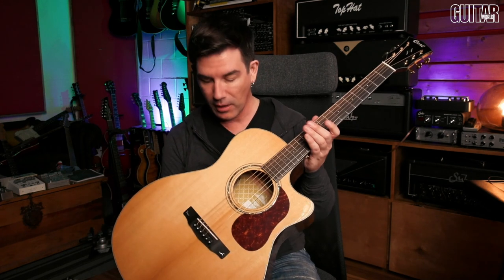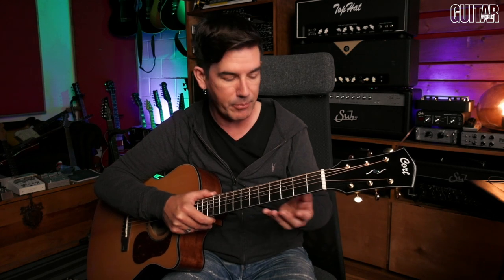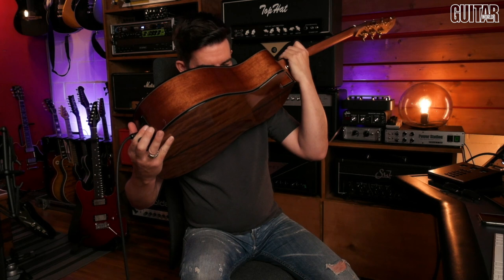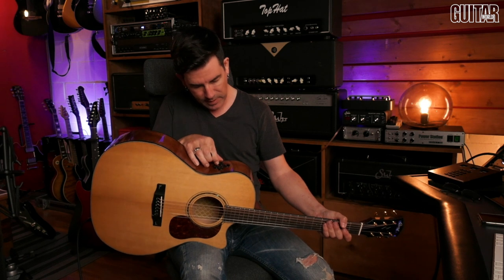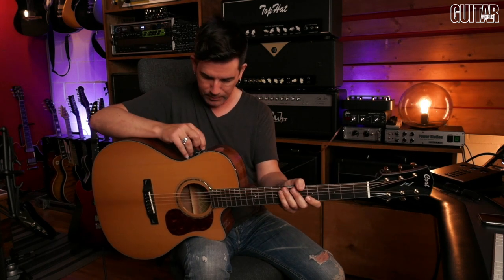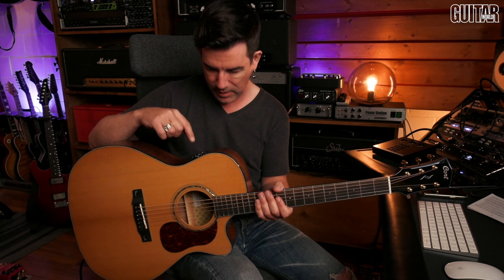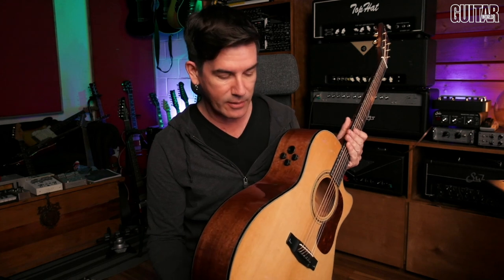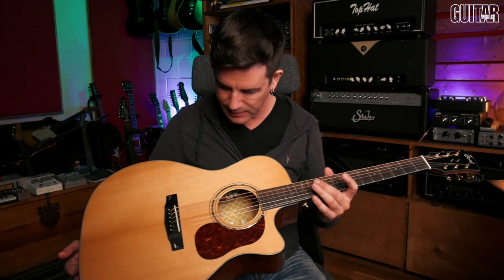GREAT ACOUSTIC, SUB-$1000! CORT GOLD A6 REVIEW, GUITAR WORLD/PETE THORN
Pete reviews the Cort Gold A6, for Guitar World.